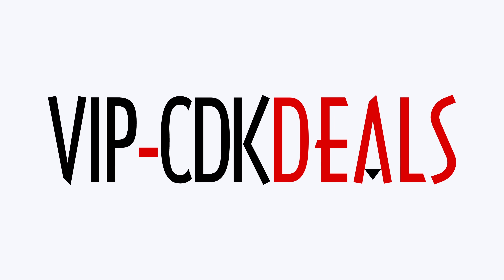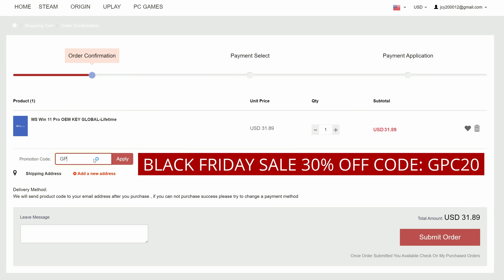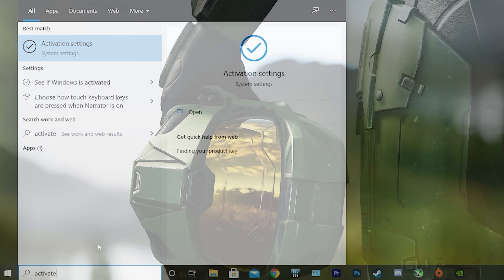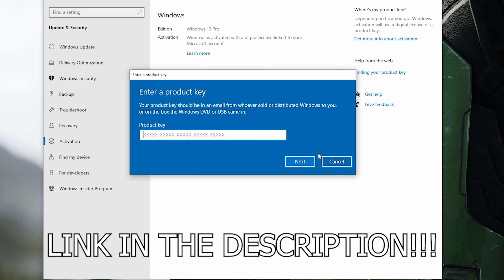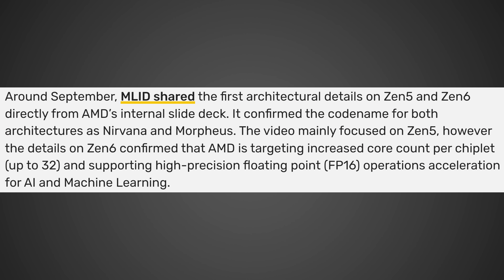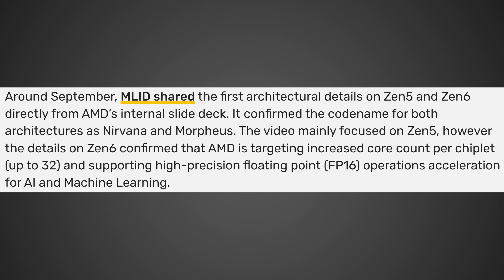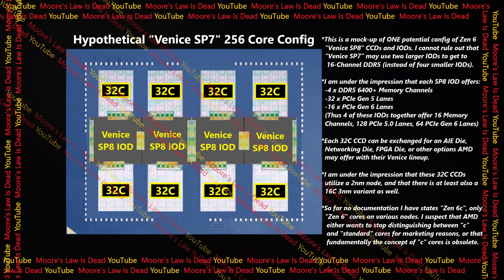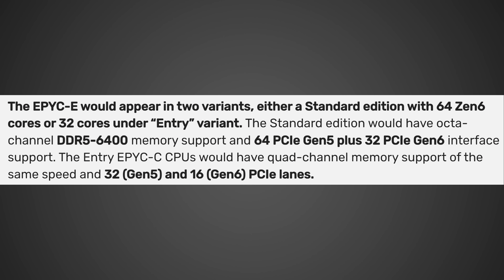RTX 40 GPU Ban…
Nvidia has been getting their GPUs banned in China lately by the U.S. starting with the RTX 4090, and now it looks like even more GPUs in the RTX 40 series could be getting banned. The question is how many and will U.S. buyers be affected... let's talk about it.

FULL DISCLOSURE
END DISCLOSURE